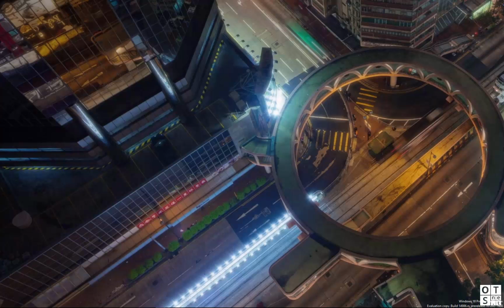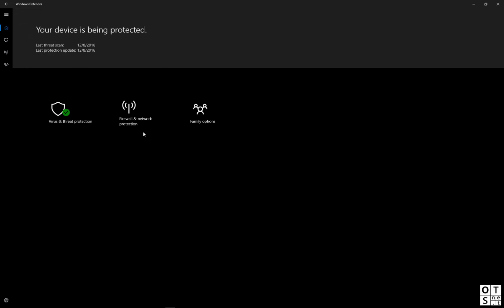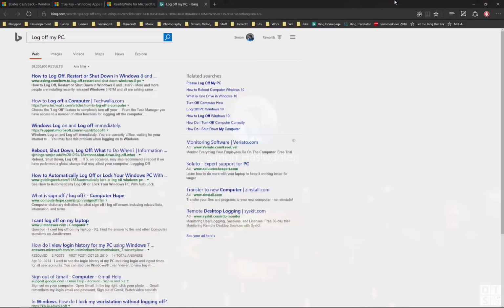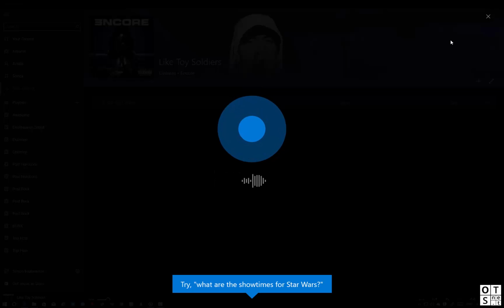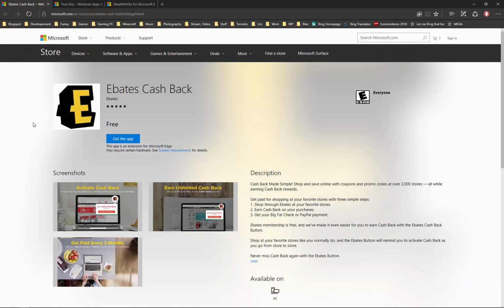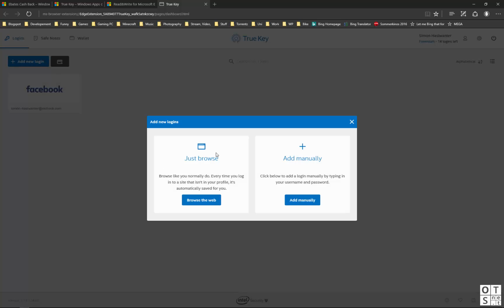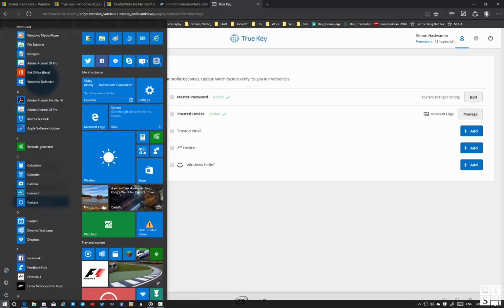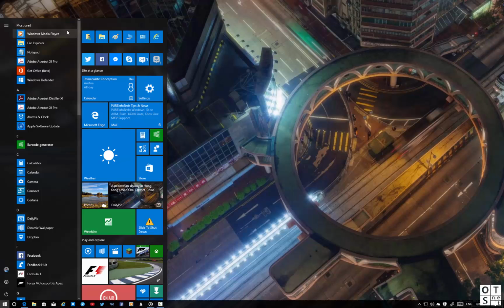Hands On: Windows 10 Insider Preview build 14986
In this video we are having a closer look on the latest build of Windows 10 released for PC's

Windows 10 Insider Preview Build 14986 brings the following improvements and fixes:

- 1:13 Windows Defender App
- 2:40 New Cortana Voice Commands
- 6:50 Windows Ink Improvements
- 7:30 Microsoft Edge Extensions
- 10:36 Additional Fixes and changes